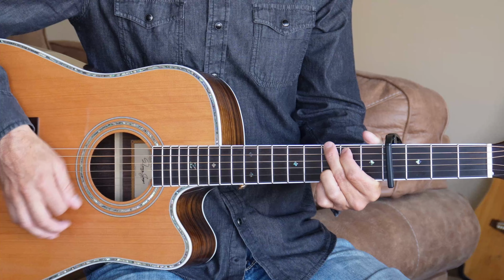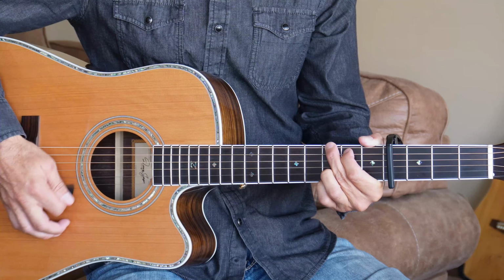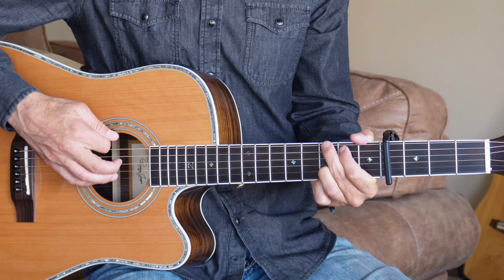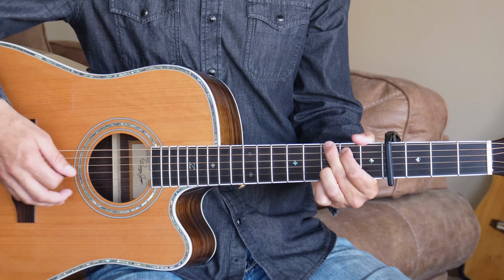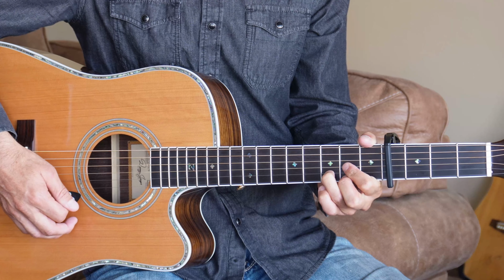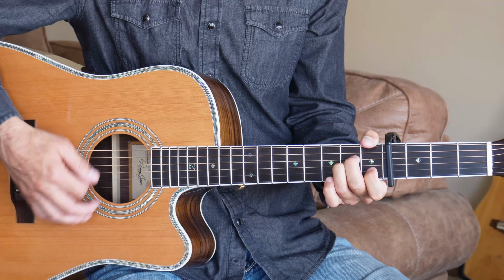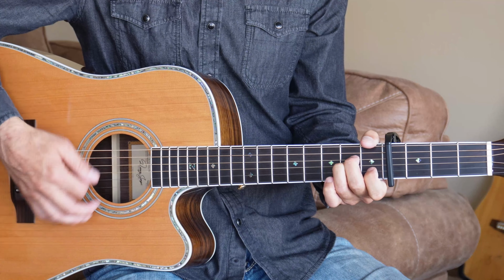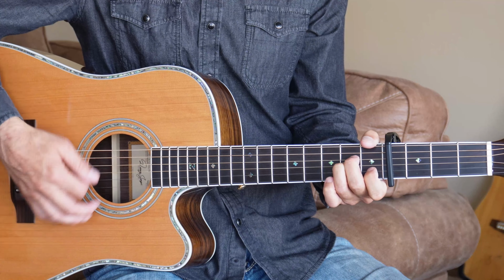Remember Him That Way - Luke Combs | Guitar Lesson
MY GUITAR GEAR
My Favorite Guitar Tuner
My Favorite Capo
My Favorite Strings

This is a guitar tutorial for you to learn how to play the country song Remember Him That Way by Luke Combs.  Today in this video guitar lesson, I'm going to teach you how to play the chords and strumming pattern to Remember Him That Way on acoustic gutiar. I sing the lyrics of the song as well to make it easier to learn! Learn Guitar Favorites is a place for beginners, intermediate and advanced players to learn how to play your favorite hit country songs by many different country artists.
CAPO: 4th FRET
CHORDS: G/Cadd9/Em/D/Am
STRUMMING: DDUDU DDUDUDUDU